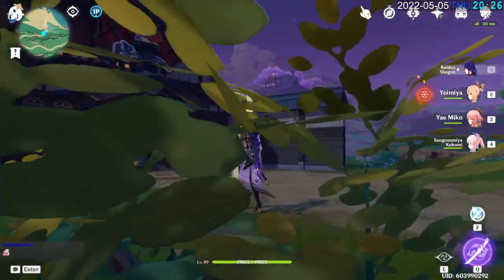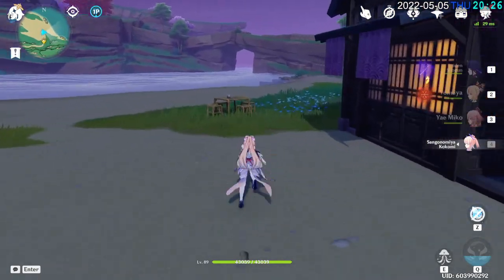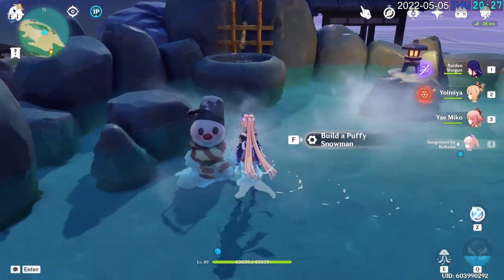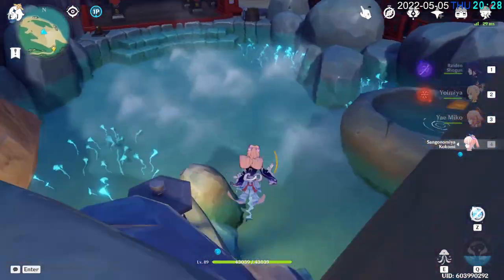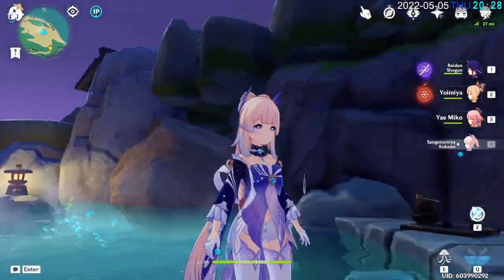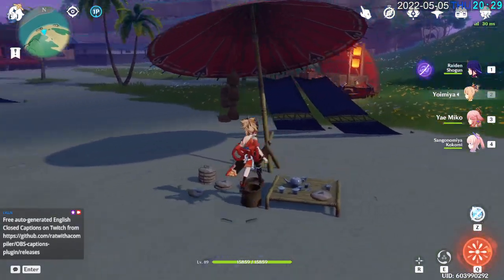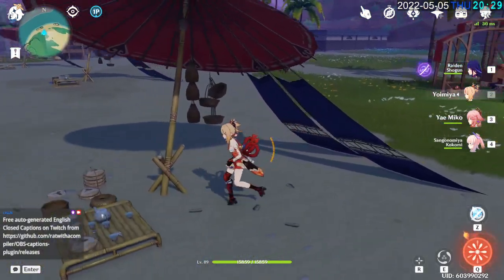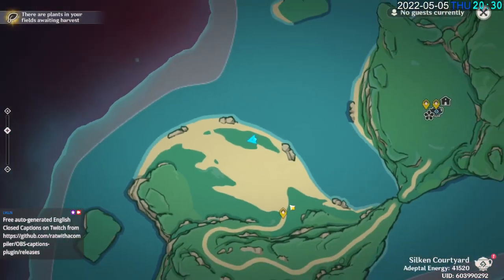Sereniteapot Hot Springs Beach Resort (2022-05-05)